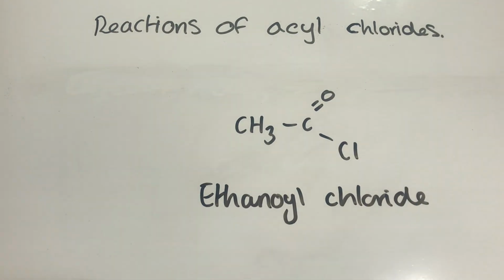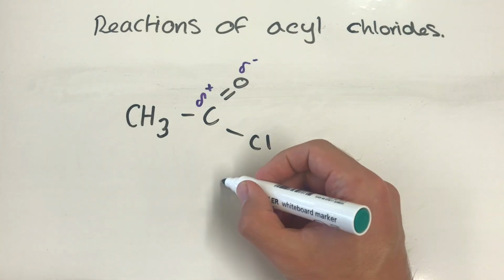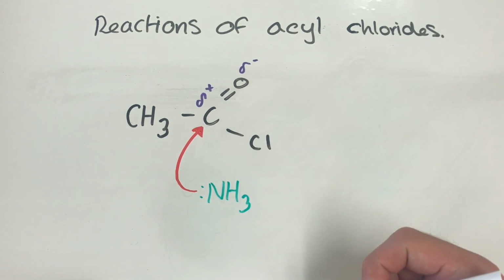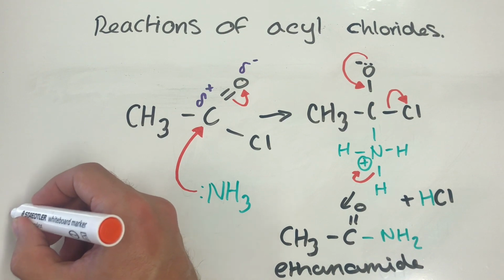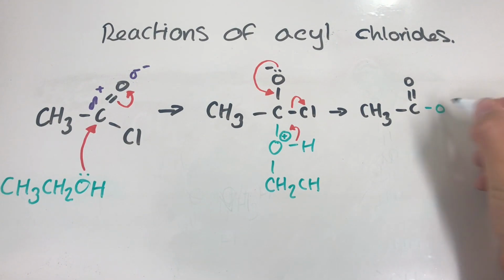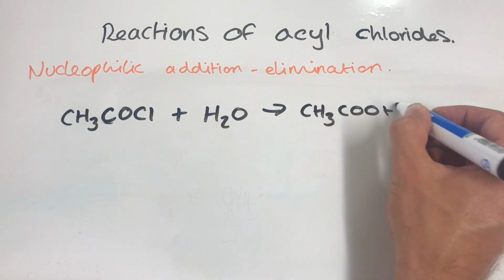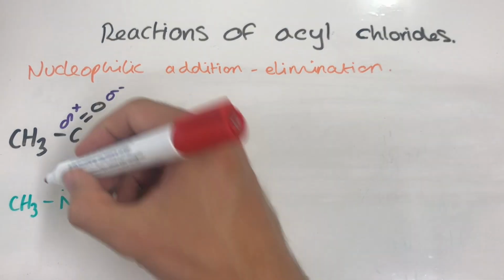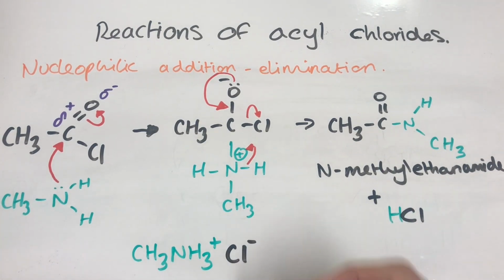A Level Chemistry Reactions of Acyl Chlorides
This tutorial covers reactions of acyl chlorides for A Level chemistry. The video includes producing acyl chlorides from carboxylic acids, the nucleophilic-addition elimination mechanism for reactions between acyl chlorides and ammonia, water and alcohols. The video summarises the reactions by looking at the reaction between ethanoyl chloride and methylamine.

*Please note there is an error for the reaction with ethanol, I have missed the 3 off the intermediate, for the hydrogen on -CH2CH3.